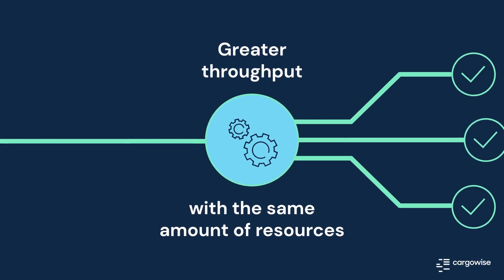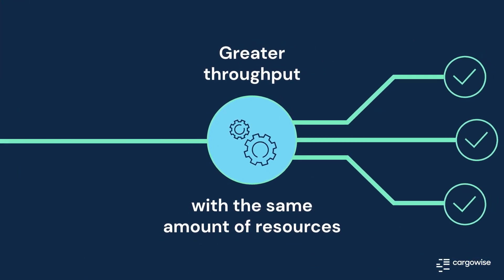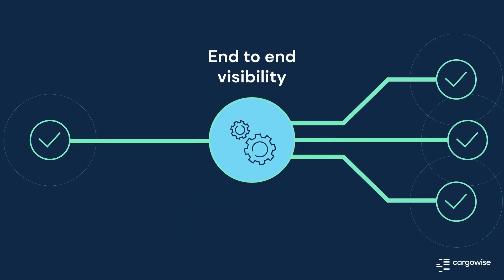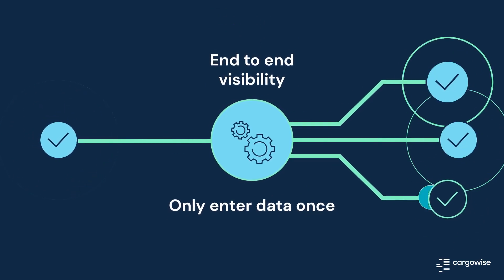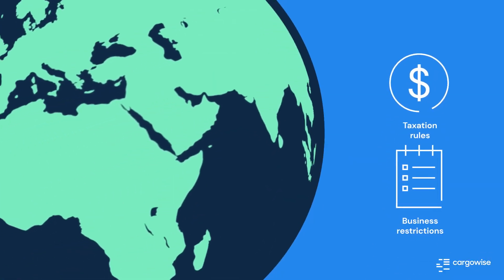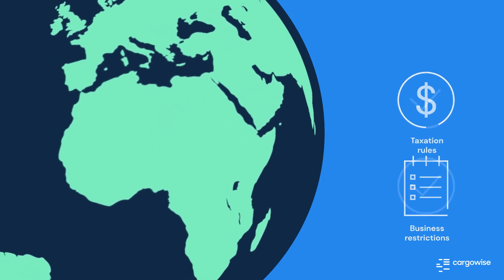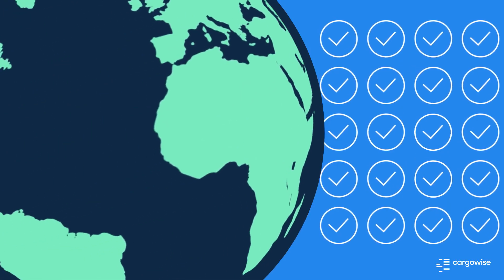Why you need a single platform logistics solution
Darren Matthews, Global Business Development Analyst, explains how you can drive productivity and unlock value by managing your operations on a single global database.